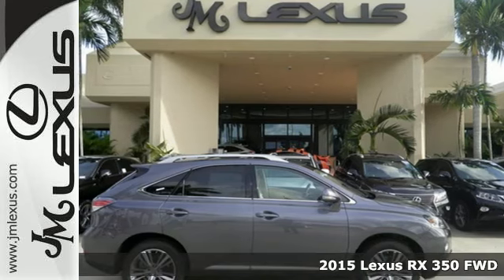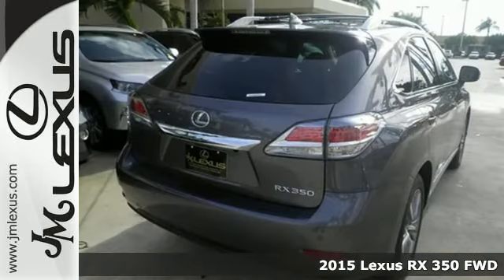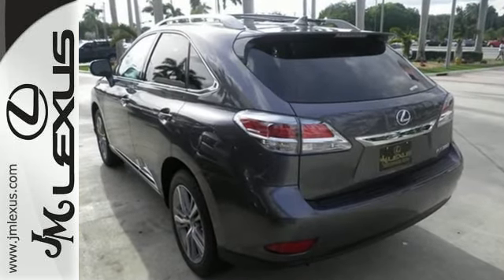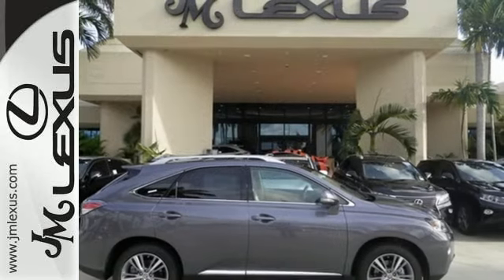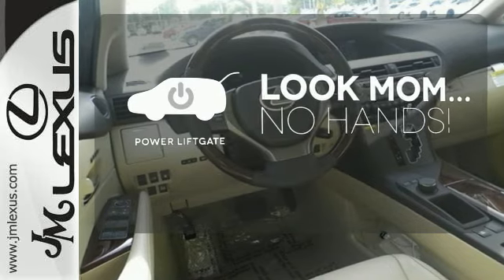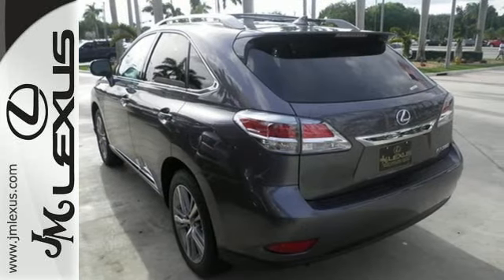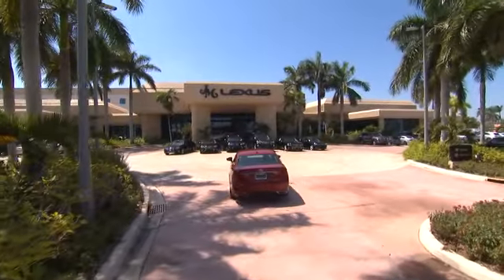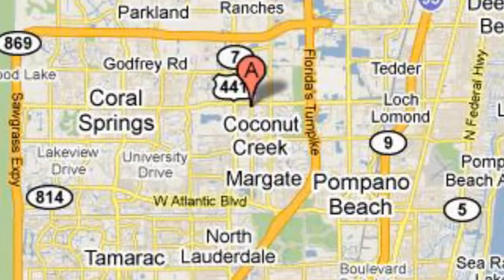New 2015 Lexus RX 350 FWD Margate FL Ft-Lauderdale, FL #58348 - SOLD